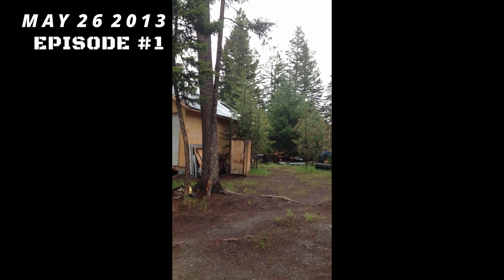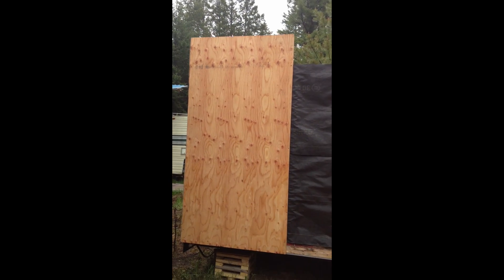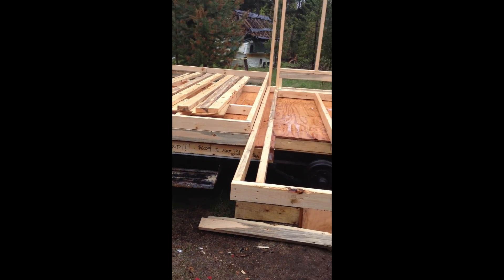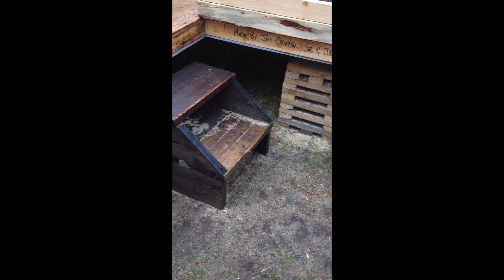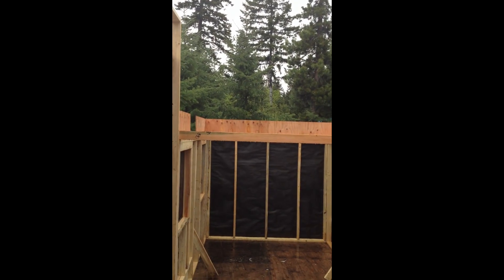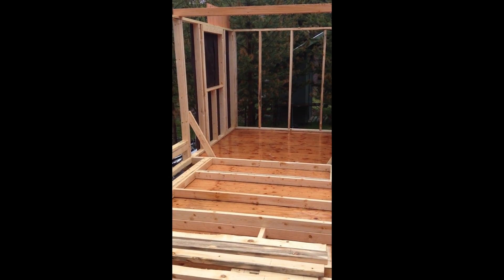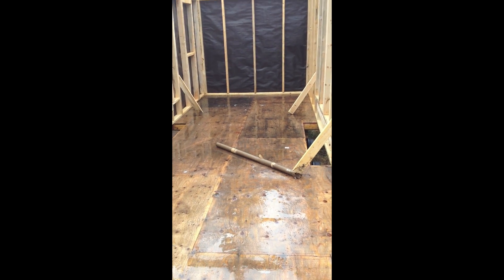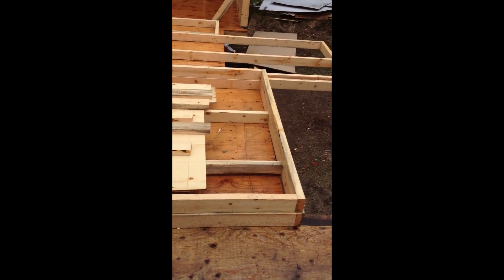TRANSFORMER TINY HOUSE ON WHEELS Ep1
Recovered video footage of my tiny house build from 2013. I designed blueprints on 3D Sketchup. My dad and I built it in 6 months. This tiny house on wheels has a lot of groundbreaking design ideas that were ahead of the times. It's a modular tiny house with 2 trailers, 2 lofts, 2 staircases, 3 bedrooms, 4pce bath with soaker tub, 11'9" ceilings, 2 entrances totals 594sq ft. and 2 electrical systems. This was the first tiny house with a slide out. Large Master bedroom with large closet. For heat there are 2 RV furnaces and a large wood stove. Large galley kitchen. 30 windows, Solar panels, batteries, charge controller and inverter. Eventually a 3rd trailer is added to the build. This thing is bigger than most condo's.
This is one of the worlds largest, best designed off grid tiny houses on wheels ever.